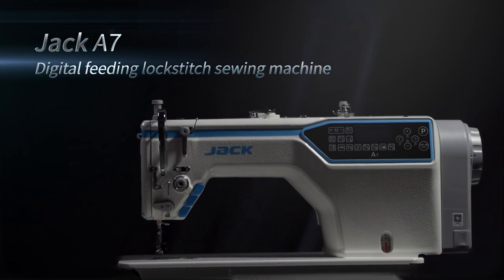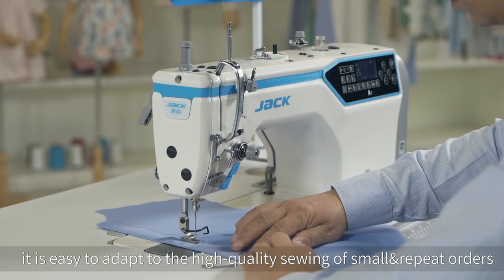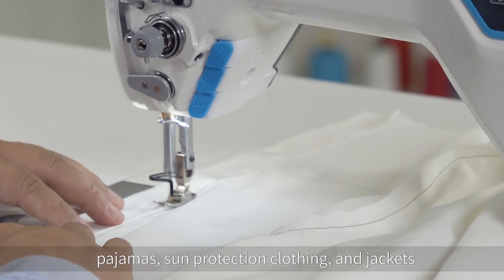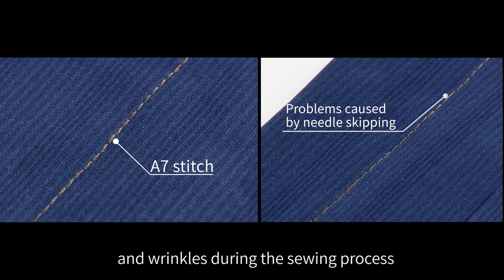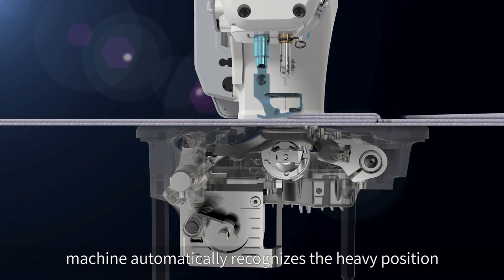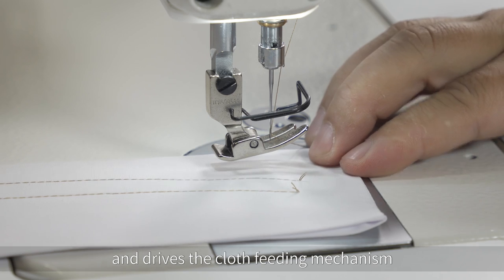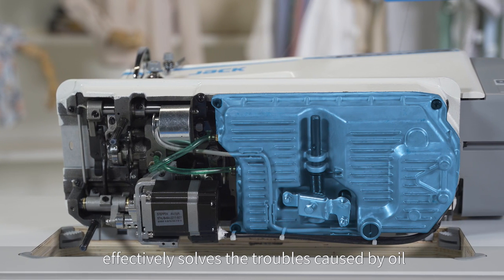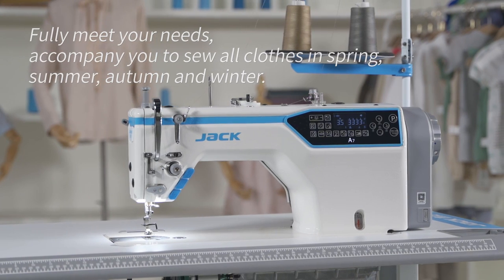A7 Jack Digital feeding computerized Lockstitch Machine